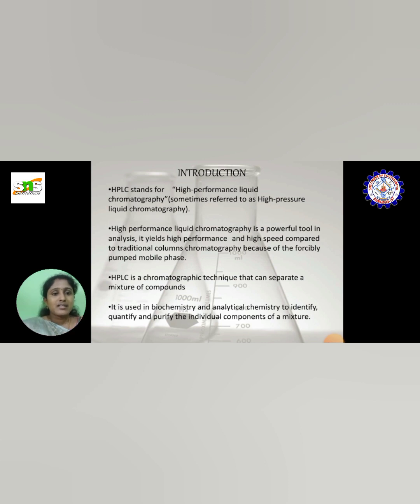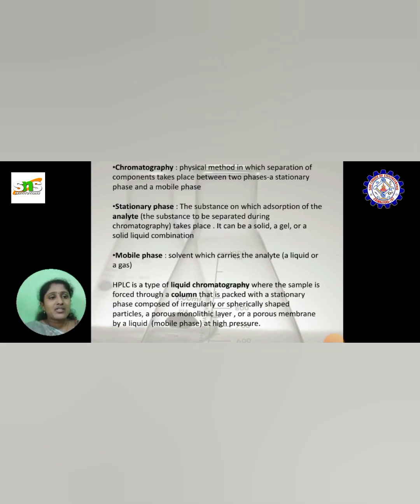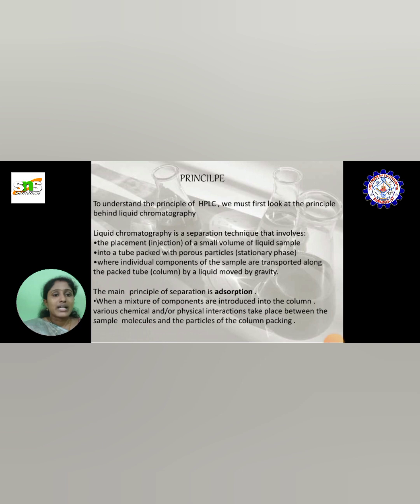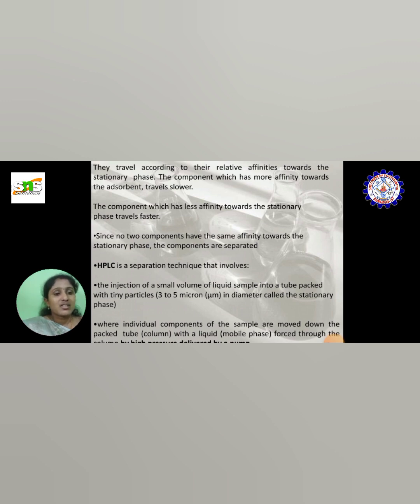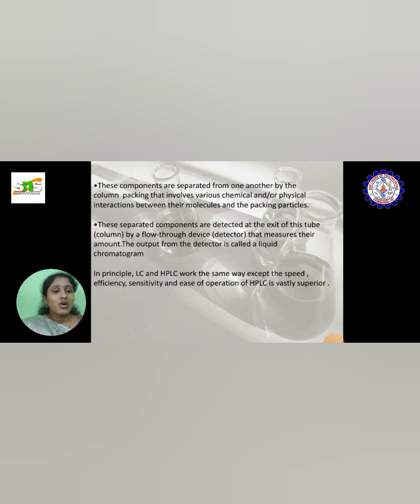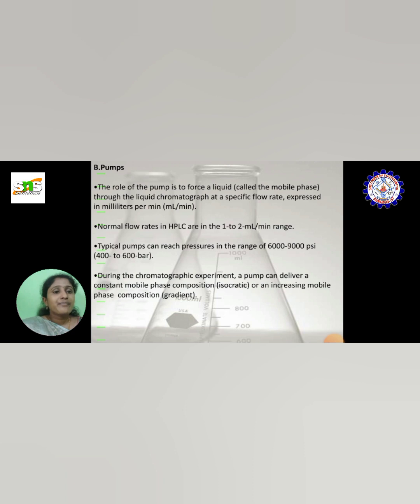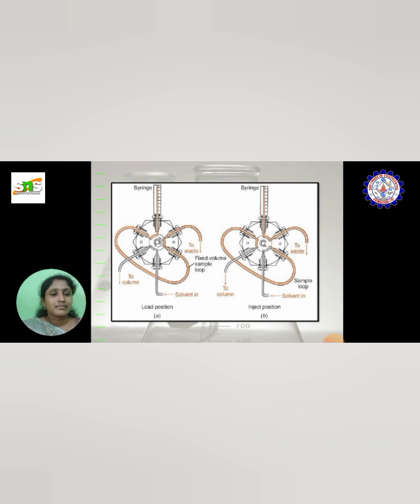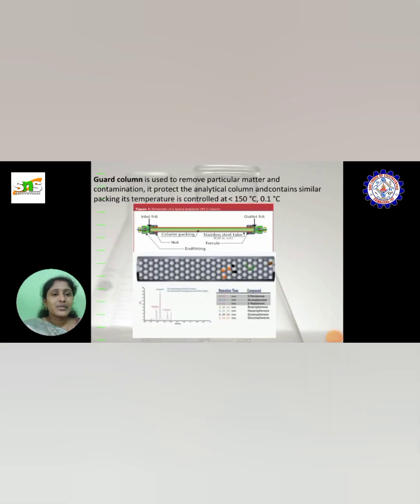KANCHANA R | HPLC | SNS INSTITUTIONS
In this video we are going to see about High Performance Liquid Chromatography (HPLC).